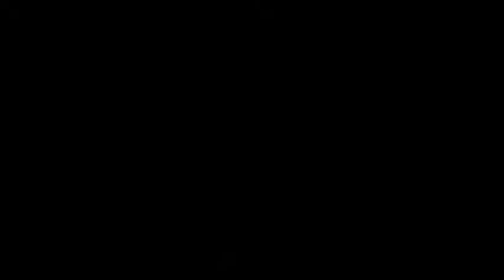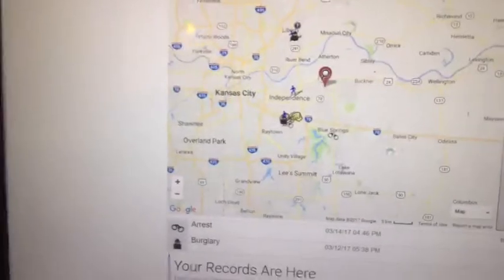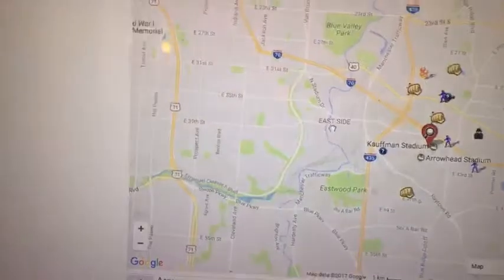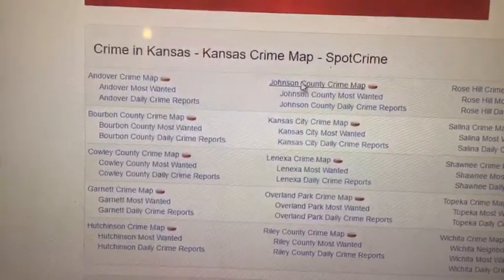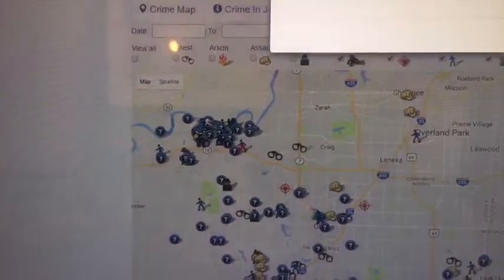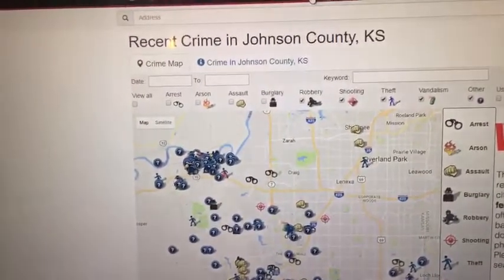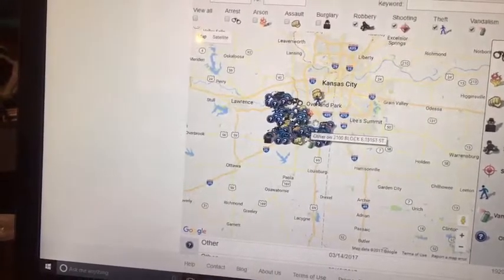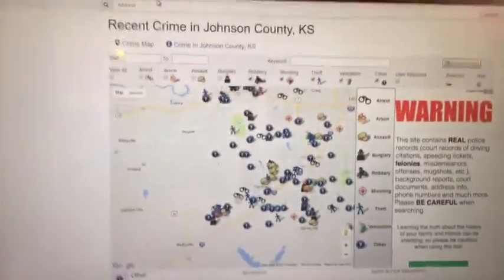How to Use SpotCrime to see what crimes take place in your Area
In this video tip, Technology Expert Burton Kelso shows how SpotCrime can help you see crime patterns in your area.